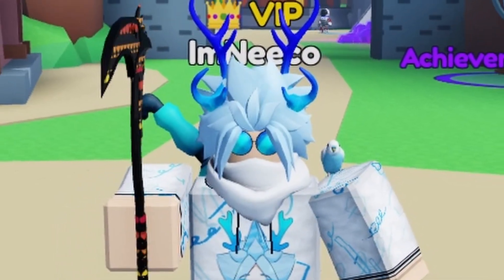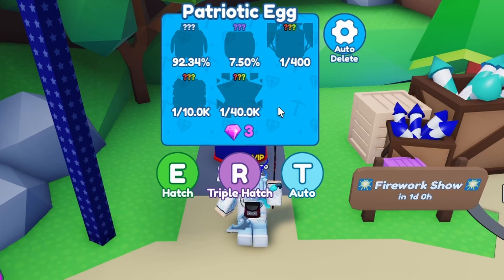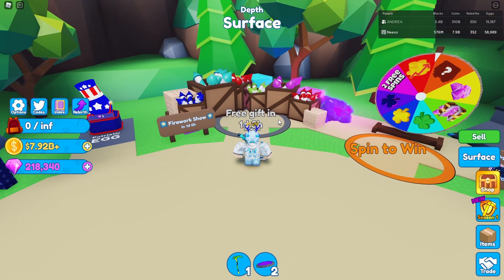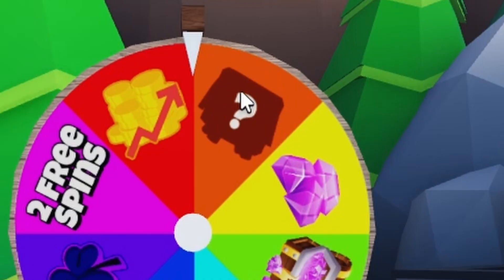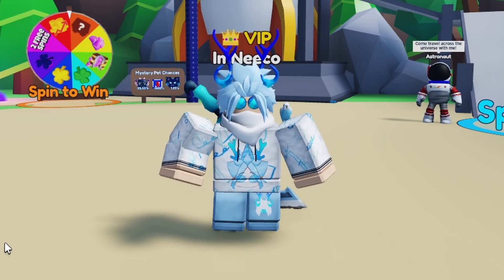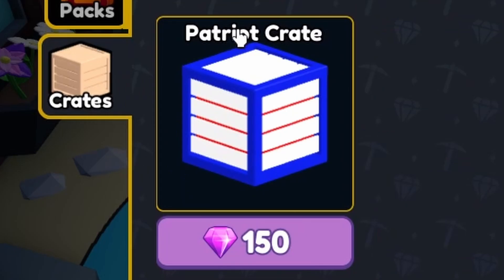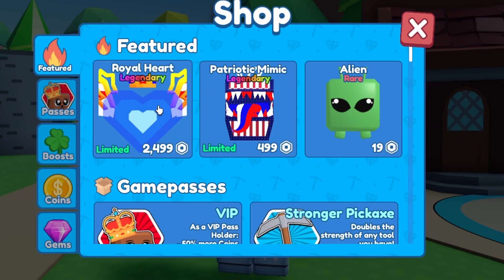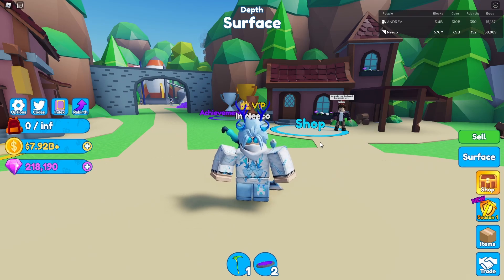NEW July 4th UPDATE Is Here! 🤩 LIVE EVENT + Spin The Wheel + Patriotic Egg In Mining Simulator 2 🎆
This new update for Roblox Mining Simulator 2 IS INSANE!

🚨 Update 5 🚨
🎉 The July 4th Event is here for 2 weeks!
🥚 New Patriotic Egg!
🐶 Over 12 new pets to collect!
📦 Limited time Skin Crate!
🔥 2 limited time Robux pets in the shop
💎 Limited time Spin to Win here for the event!
💪 Get free spins every hour, you can also buy spins with gems!
📱 Major Performance increase for inventory and trading (if you have a lot of pets)
🐛 Bug Fixes